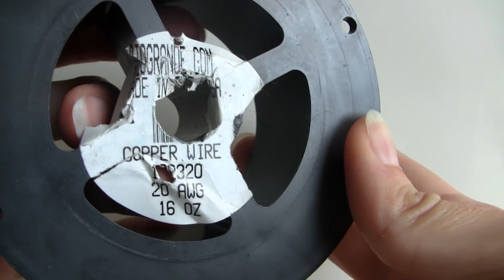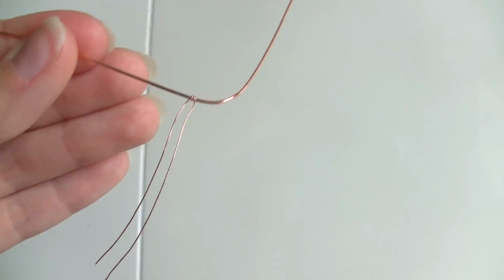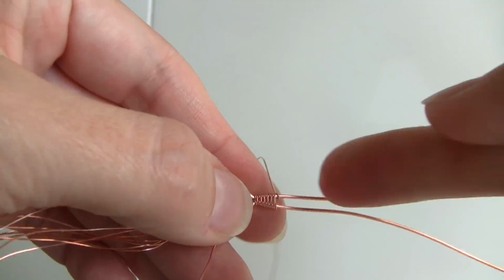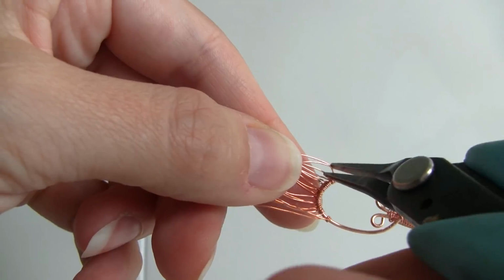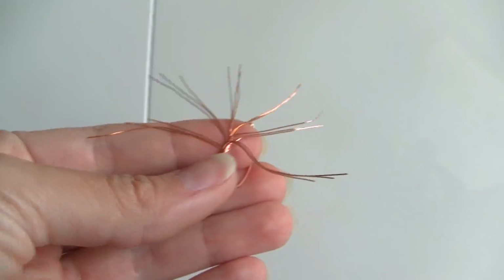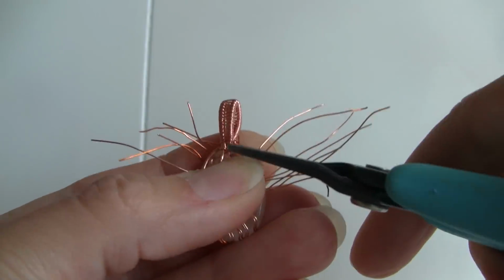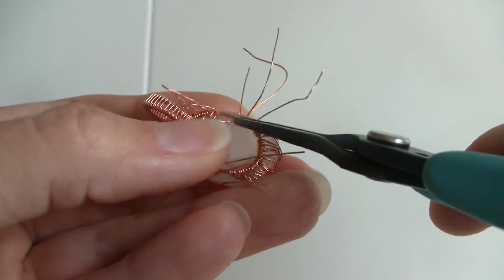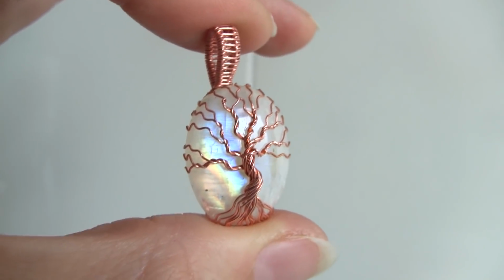Mini Tree of Life Pendant Tutorial Wire Wrap Cabochon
You will need:
20 gauge round wire, dead-soft (I am using copper), about 8 inches
28 gauge round wire, dead-soft (I am using copper)
Cabochon (mine is 3/4 of an inch or 20mm)

I oxidize my bare copper wire using liver of sulfur to achieve that darker look you see in the thumbnail of the video, here is a video on how I oxidize